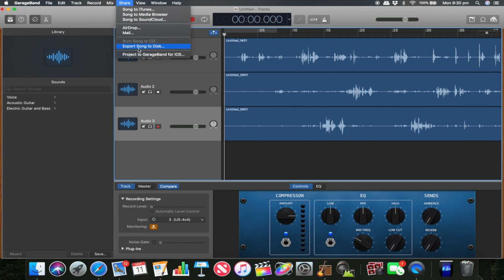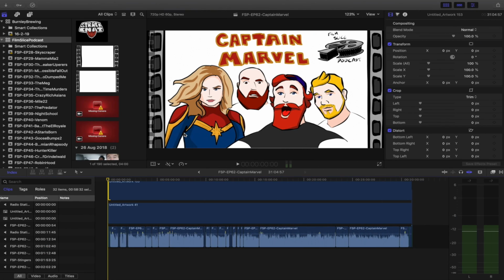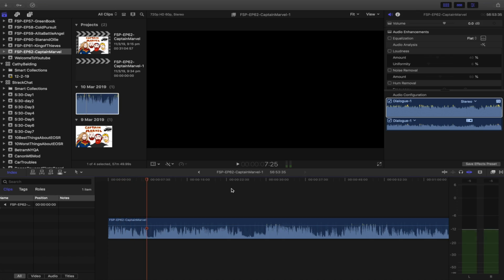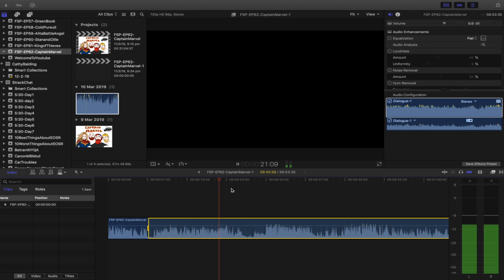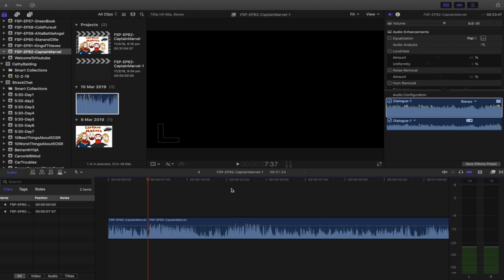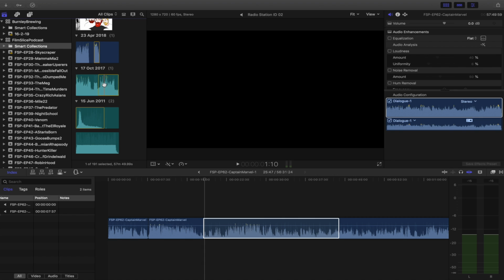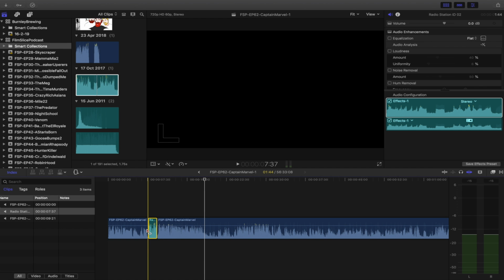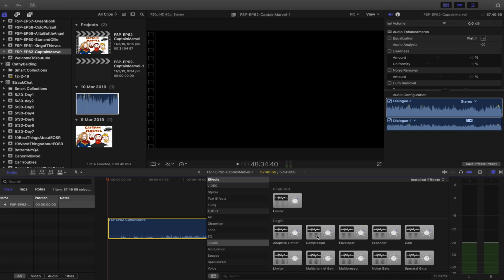Edit your Podcast FAST (10 on the spot tips)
Ten tips to turn you into an editing machine!